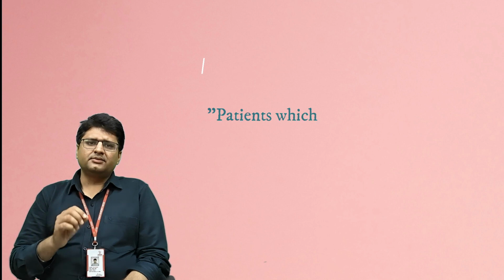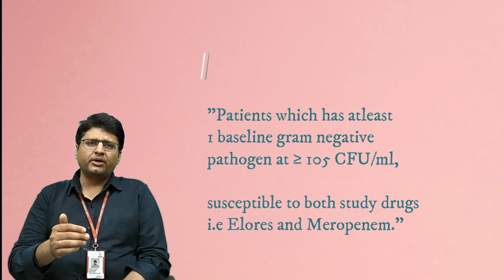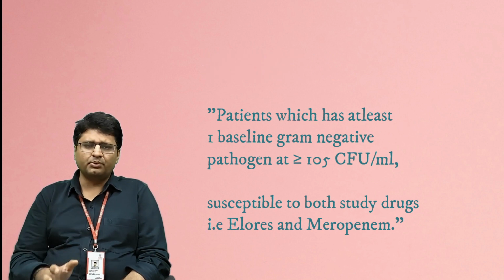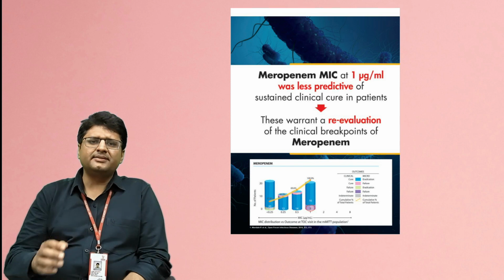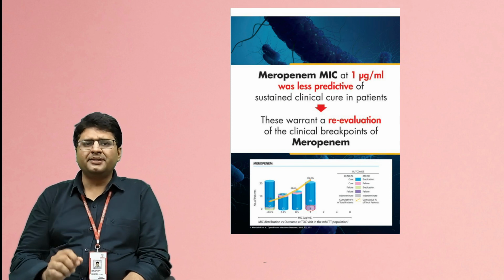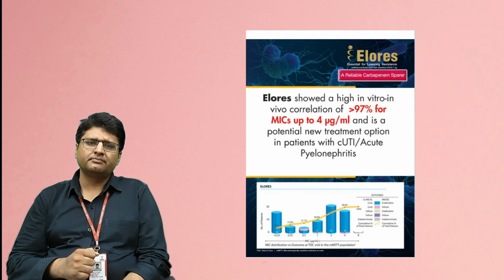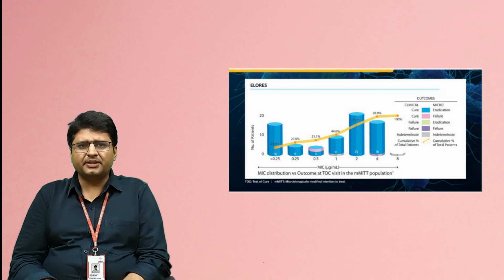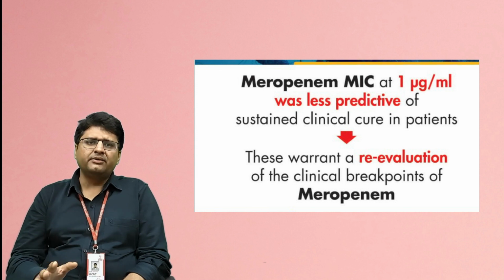Elores LBL | Abstract 1974 | plea clinical trial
Welcome to PMT-3 channel, Venus Remedies Limited.

In this video, we have shared the tutorial of Elores LBL on Abstract 1974 of plea clinical trial.

Thanks.